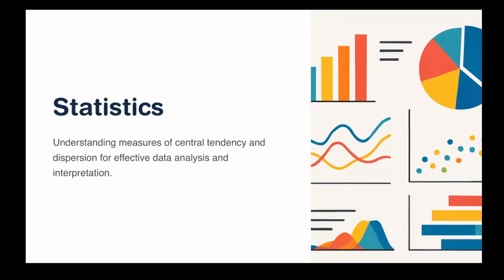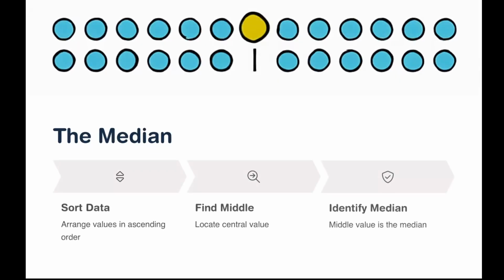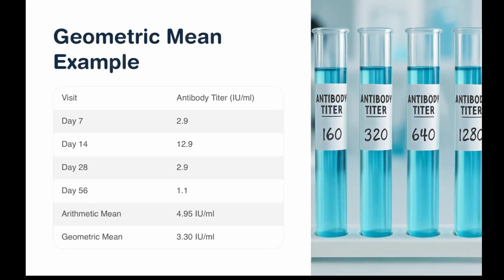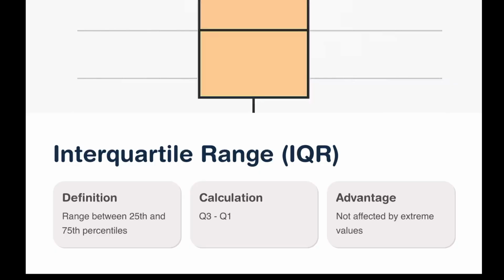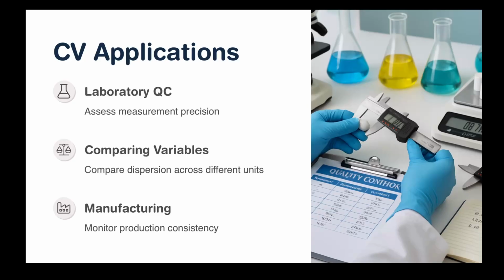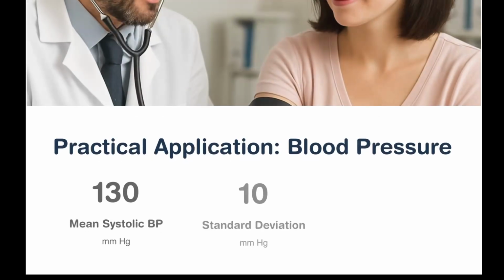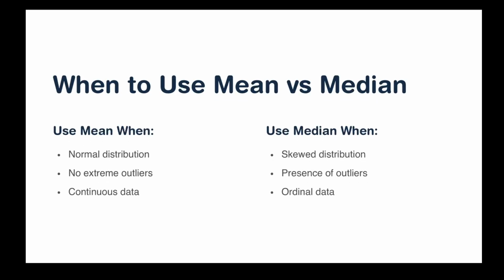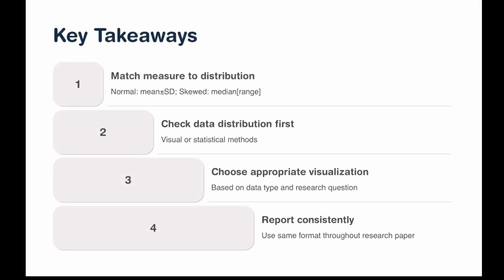Statistical Measures -Central Tendecy, Dispersion- What When and How to Use them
Central Tendency vs Dispersion

learn about mean, mode, median
Standard deviation, variance, coefficient of variance